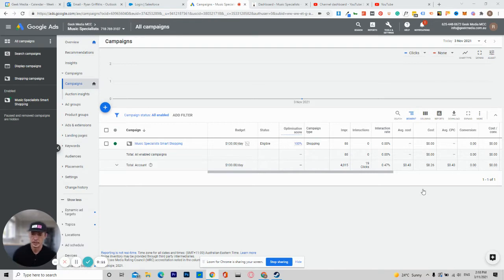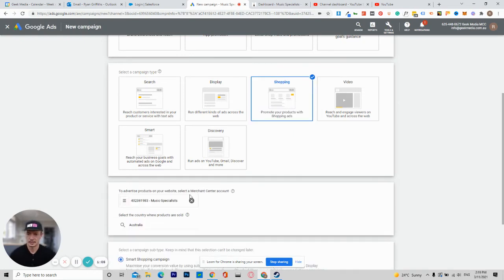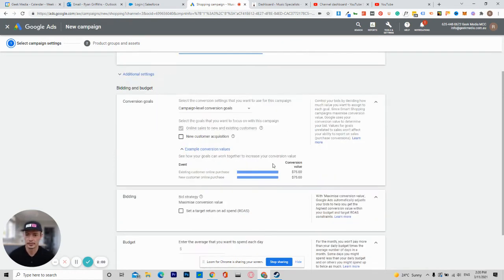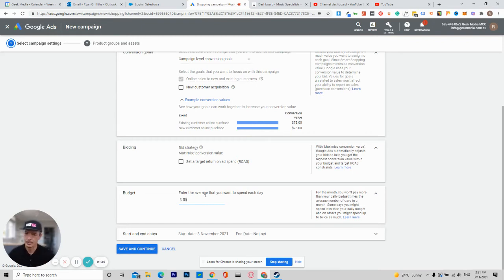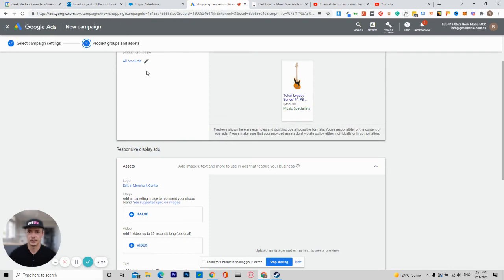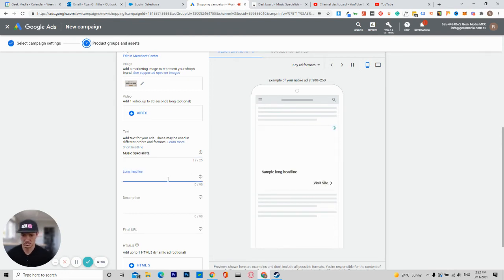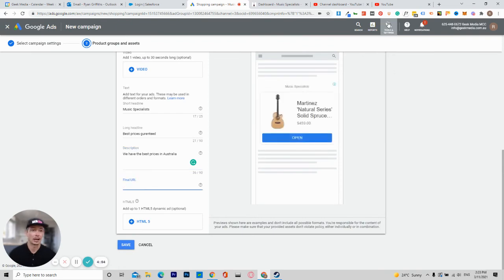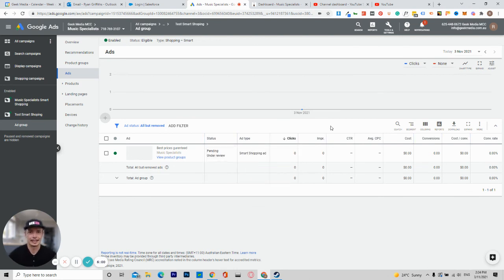Google Smart Shopping setup in under 5 Minutes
In this video, we go through a step by step guide on how to set up a Google Smart Shopping Campaign in Google Ads.

Geek Media are a full digital marketing agency that specialises in custom website design with SEO integration. We believe that if your business is doing well, we will also be rewarded.